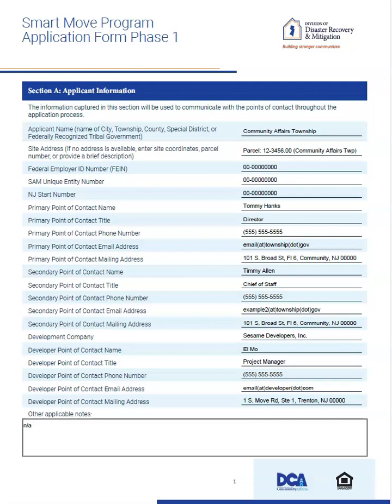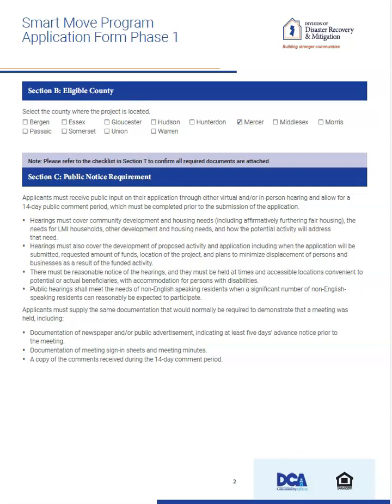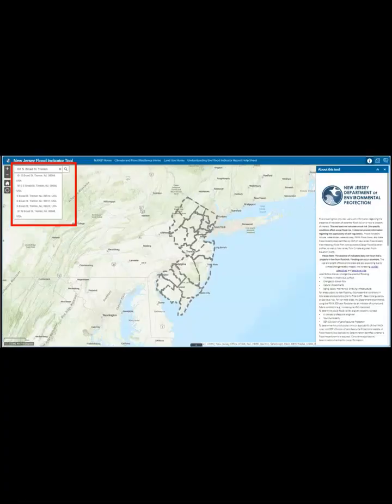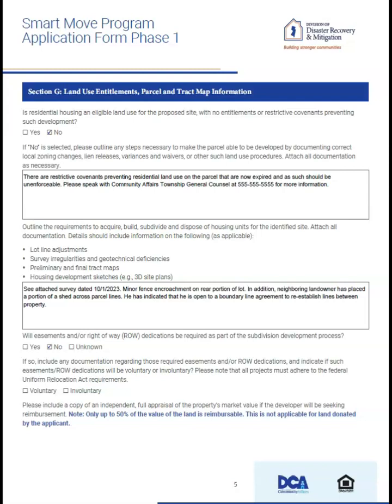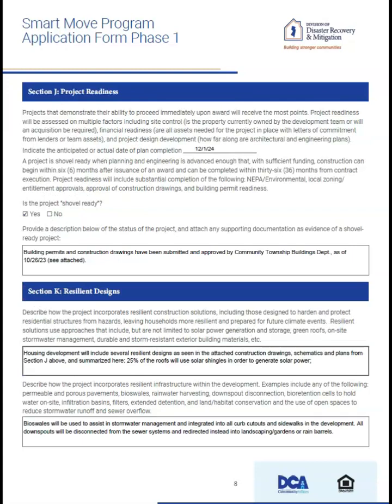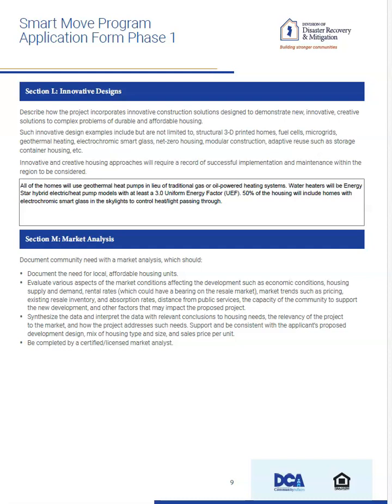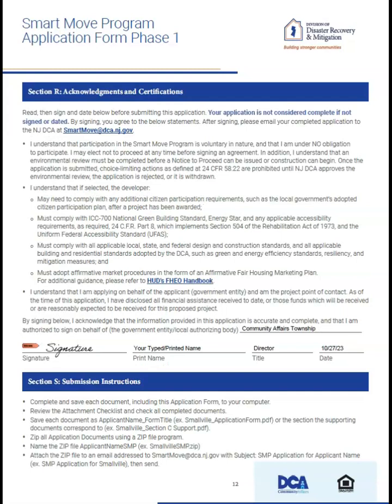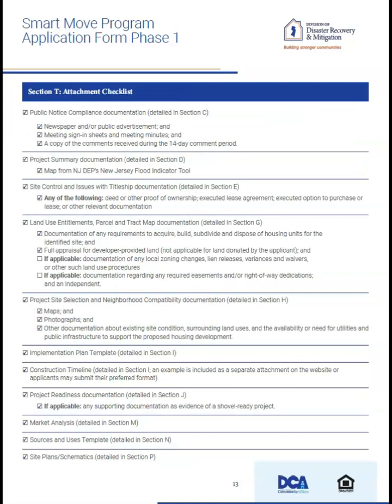Smart Move Program Application Webinar